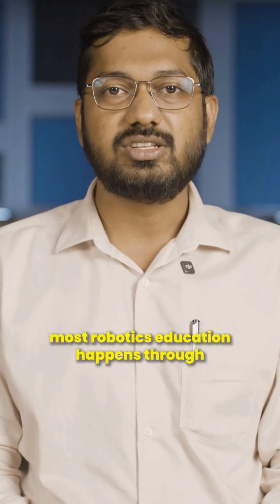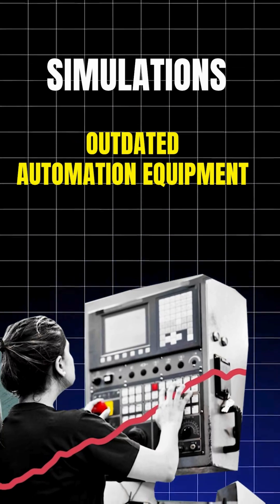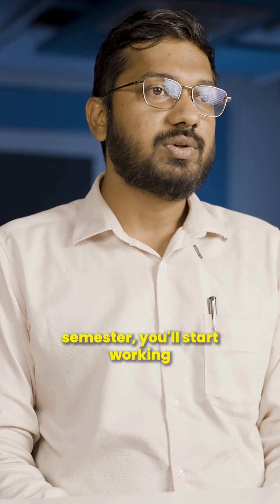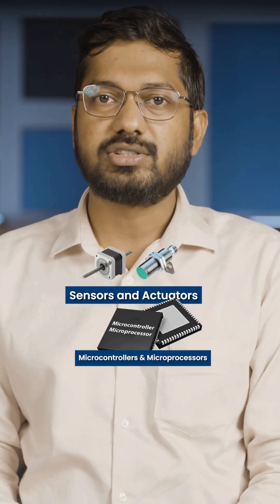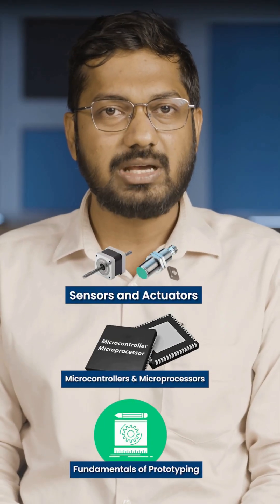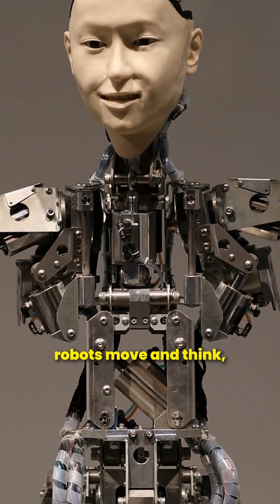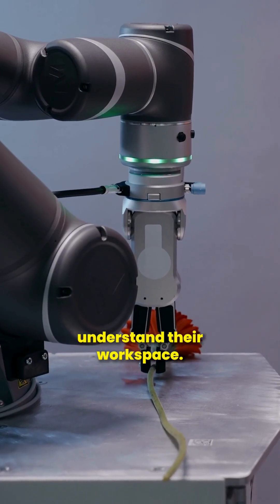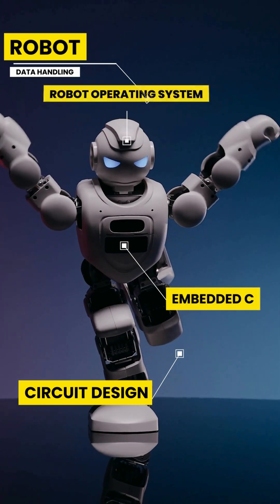Who’s Going To Fix Robotics Education in India? | Newton School of Technology - Bangalore Campus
Studying robotics in Indian tech colleges is often an alienating experience. Traditional programs treat robotics like a theoretical subject instead of applied engineering, relying on an outdated curriculum, heavy simulations, and zero alignment with the rapidly evolving industry. Students graduate with tech degrees but without the skills needed for a promising career in robotics. 🤯

NST Bangalore recognized this fundamental flaw and created a Robotics Specialization that mirrors real‑world engineering practice. 🚀

Our Robotics Specialization blends core CS fundamentals with hands-on engineering from day one. You’ll dive into embedded AI, tinker with advanced sensors and actuators, and solve genuine industry challenges alongside experienced mentors. Plus, through our deep ties with Bangalore’s robotics startups and research labs, you’ll land internships that expose you to production‑grade systems long before graduation. 🦾

Abhishek Sharma, NST’s Director of Academics and professor of Robotics, breaks down exactly how we’ll take you step by step from a curious beginner to a hardware specialist over four transformative years at NST Bangalore. 🎯